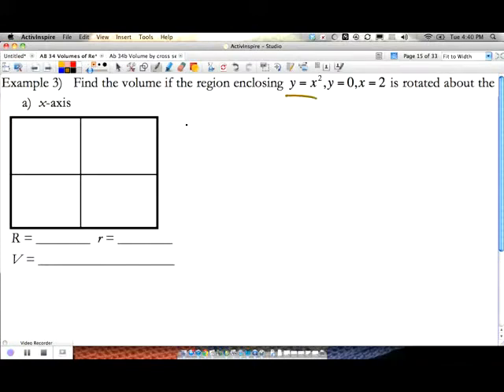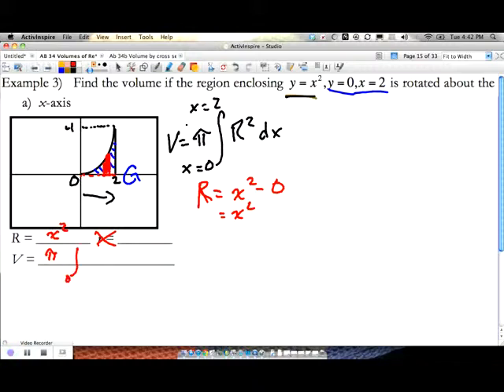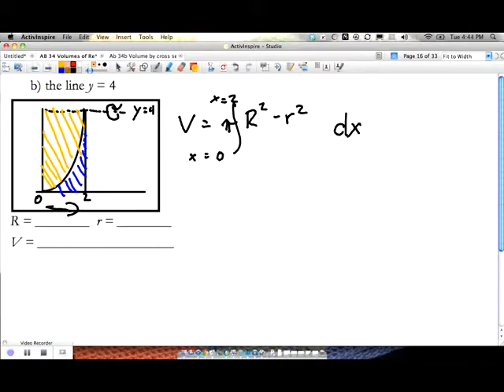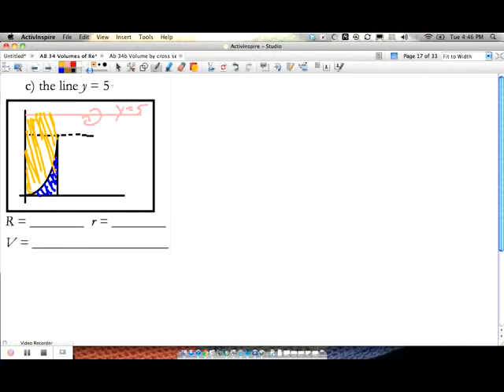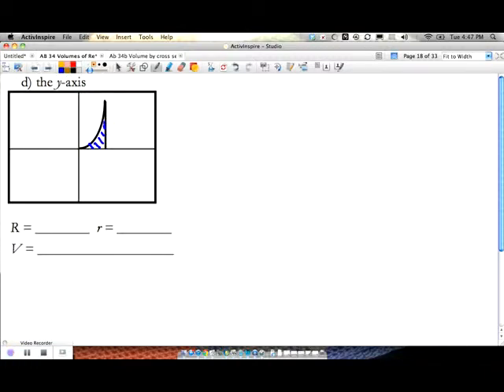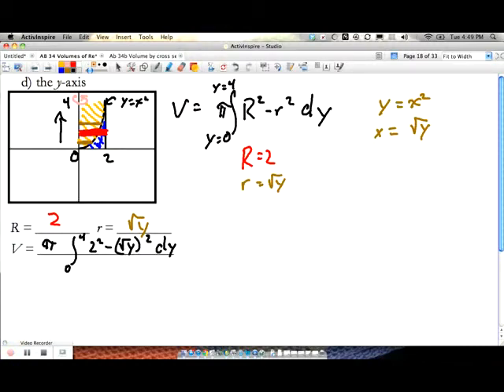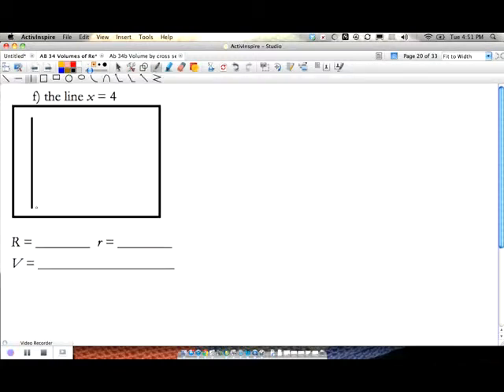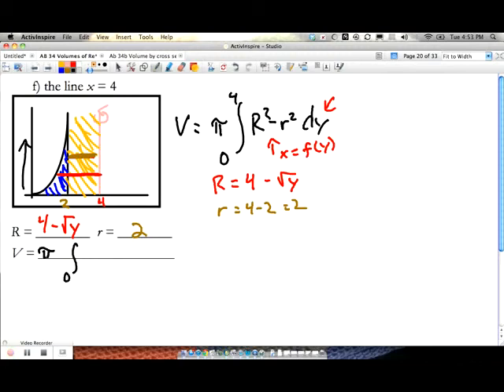AB 34a Volumes of Rotation Example 3